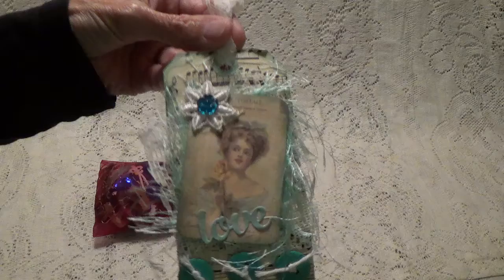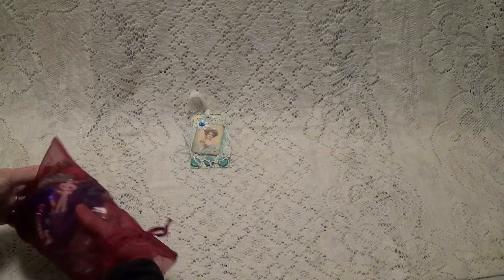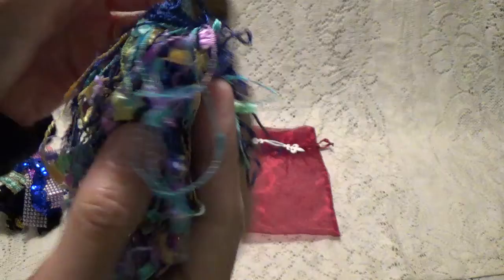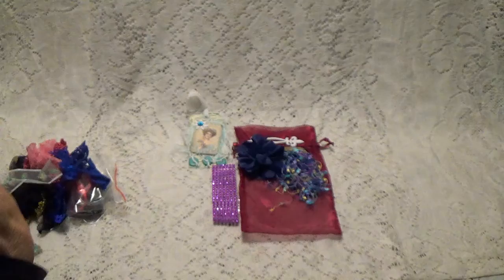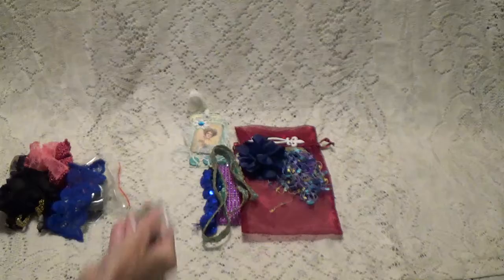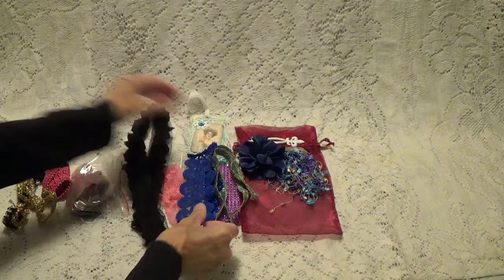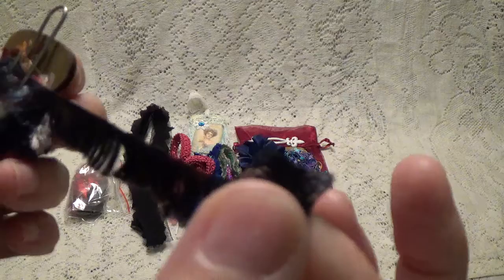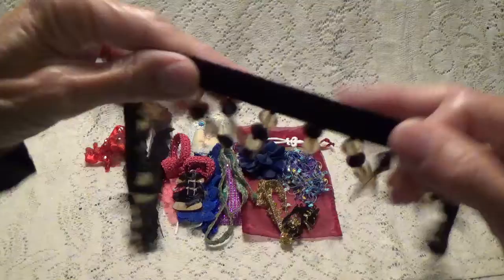Entry #23 from Paper Play with Julie K